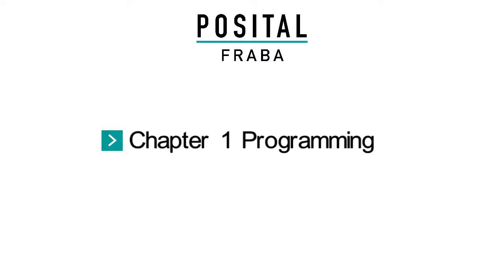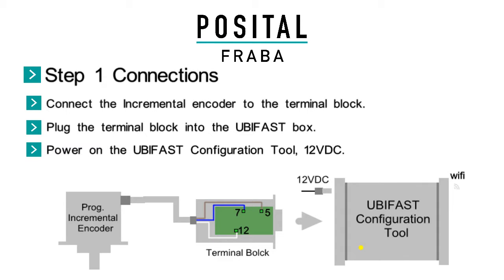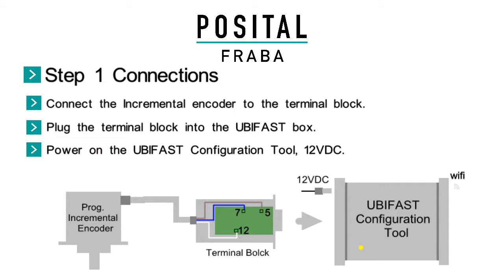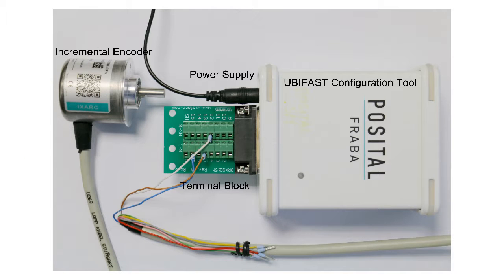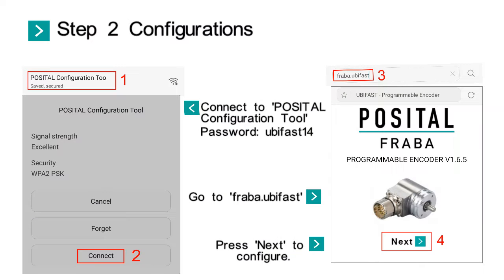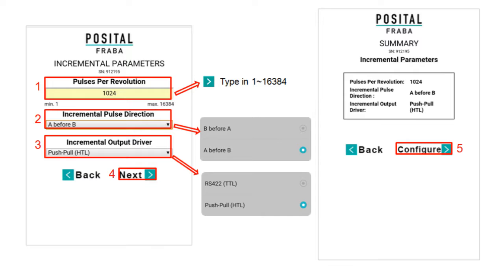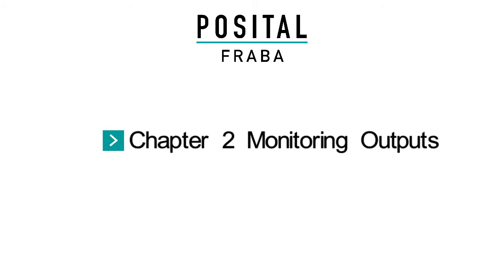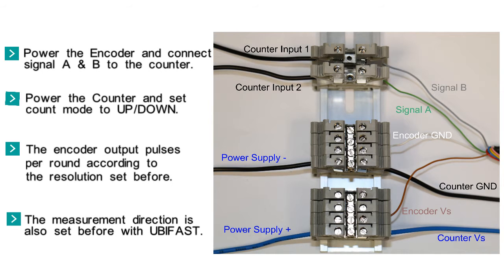IXARC Programmable Incremental Encoder Manual